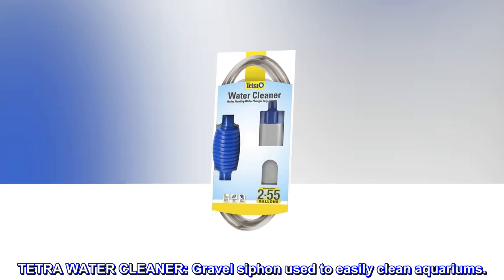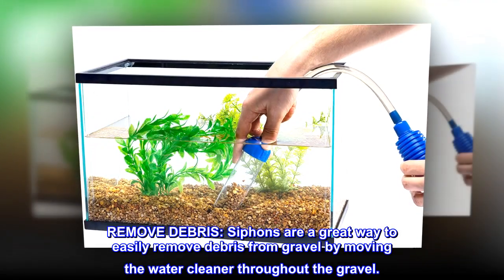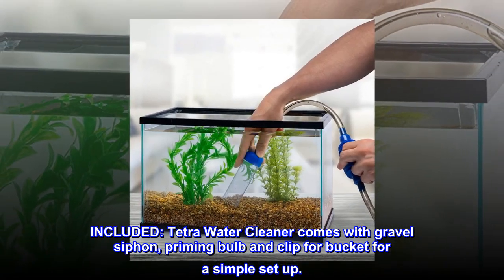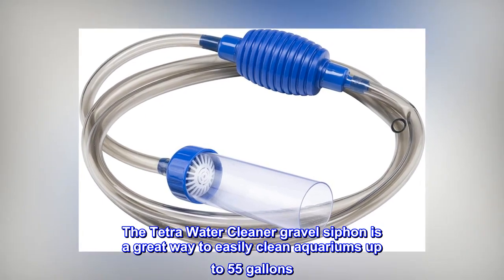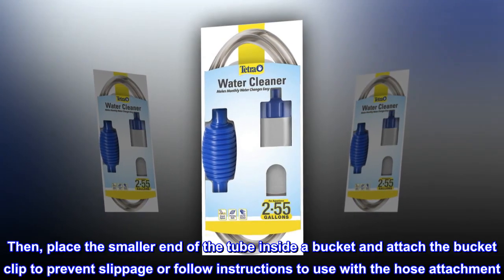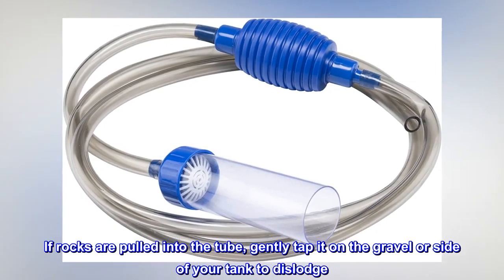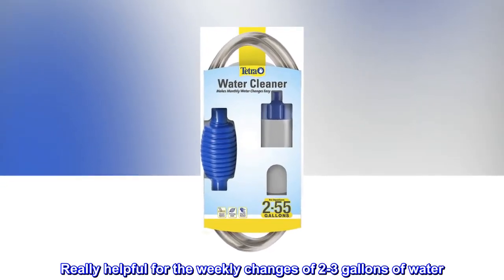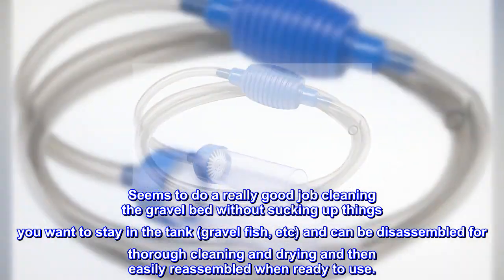Tetra Water Maintence Items for Aquariums - Makes Water Changes Easy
TETRA WATER CLEANER: Gravel siphon used to easily clean aquariums.
COMPATIBLE AQUARIUM SIZE: For aquariums up to 55 gallons.
MAKES MONTHLY WATER CHANGES EASY: It only takes 30 minutes to replace 30% of water every 30 days.
REMOVE DEBRIS: Siphons are a great way to easily remove debris from gravel by moving the water cleaner throughout the gravel.
INCLUDED: Tetra Water Cleaner comes with gravel siphon, priming bulb and clip for bucket for a simple set up.
Tetra aquarium products are dedicated to helping seasoned hobbyists and beginners alike enjoy a successful, life-long aquatic experience. Tetra products build fish-, reptile- and pond-keeping confidence, one innovation at a time. Our complete line of Tetra nutrition, water care, filtration and aquarium products help make fishkeeping accessible to all hobbyists so they can benefit from its rewards. The Tetra Water Cleaner gravel siphon is a great way to easily clean aquariums up to 55 gallons. The siphon makes monthly water changes easy! Remove 30 percent of your water using the gravel siphon by placing the larger end of the siphon inside the aquarium. Attach the clip to the front edge of the aquarium to prevent it from slipping out. Then, place the smaller end of the tube inside a bucket and attach the bucket clip to prevent slippage or follow instructions to use with the hose attachment. Squeeze the priming bulb until water begins to flow into the bucket. Move the water cleaner throughout the gravel to easily remove debris. If rocks are pulled into the tube, gently tap it on the gravel or side of your tank to dislodge. Continue until you have removed approximately 30 percent of the water.

Great addition for beginner aquarium owner
Our daughter received a 10 gallon tank setup and some dumbo guppies for Christmas. We didn't realize how often we'd need to change water, so got this item after the fact. Really helpful for the weekly changes of 2-3 gallons of water. Seems to do a really good job cleaning the gravel bed without sucking up things you want to stay in the tank (gravel fish, etc) and can be disassembled for thorough cleaning and drying and then easily reassembled when ready to use.